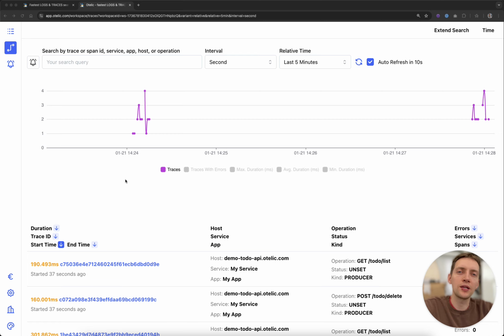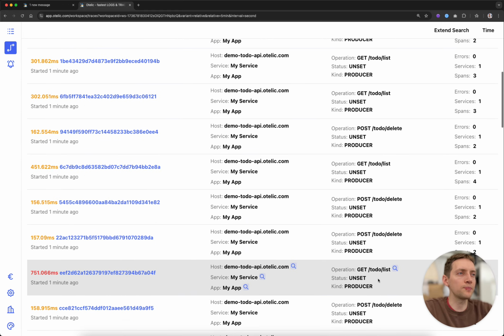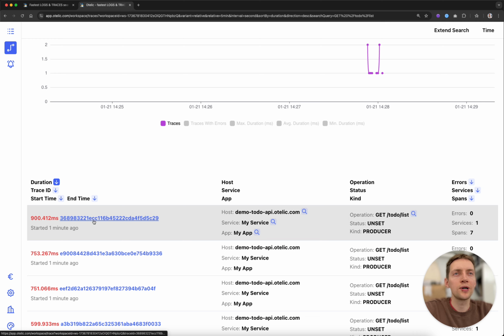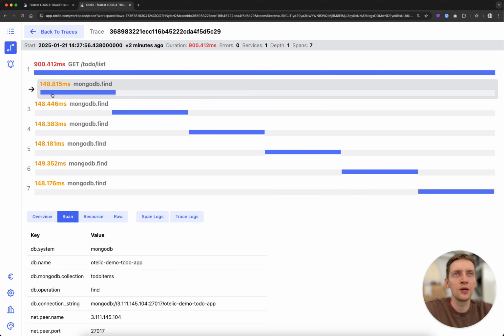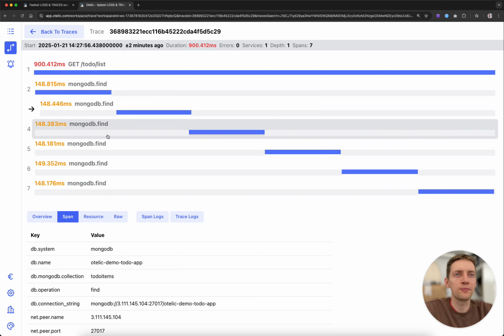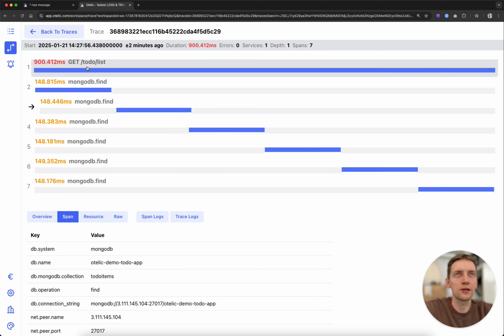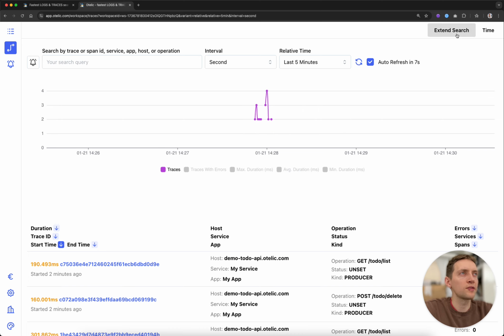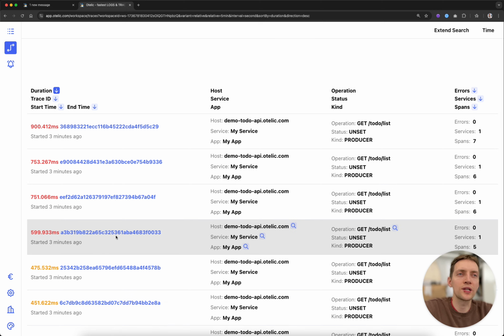What trace is and how can i debug my app with traces?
Welcome to Otelic.com! 🚀
We help developers and businesses optimize workflows with our OpenTelemetry-based platform for logs and traces hosting.

🌟 What we offer:

Simplified debugging with centralized logs and traces.
Secure and efficient workflows—no need for SSH access.
Flexible pay-as-you-go pricing tailored for your needs.
Built on OpenTelemetry, the industry standard for observability.